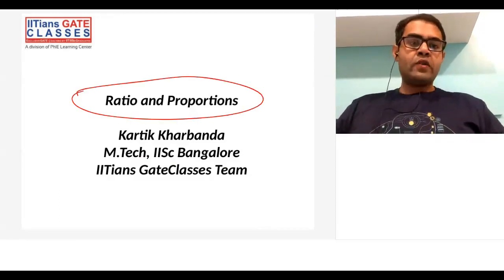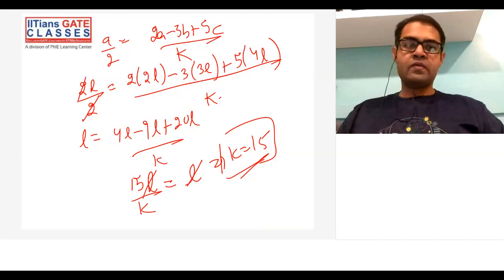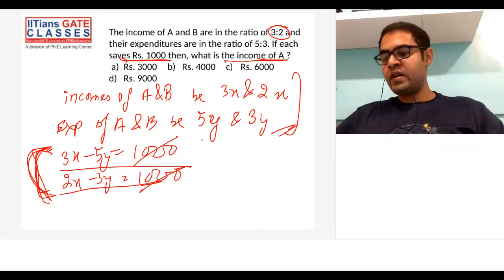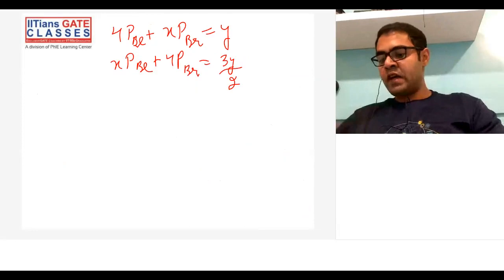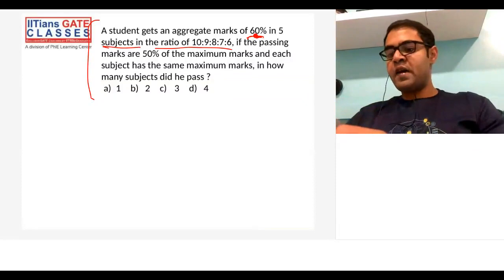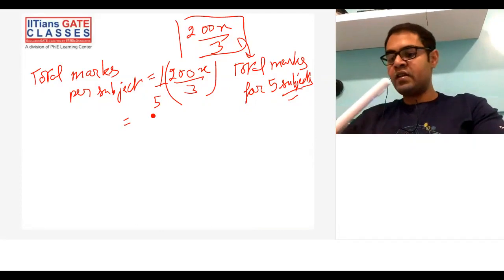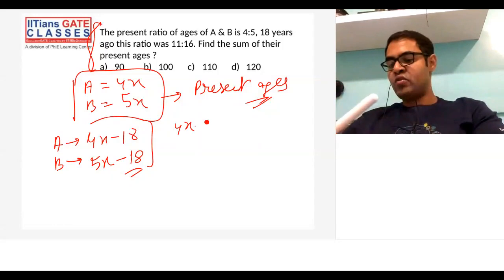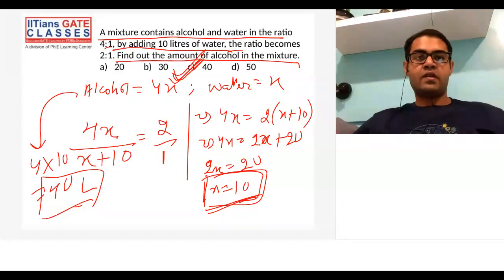Ratio & Proportions L7 | GATE General Aptitude Lectures | GATE Live Interactive Coaching Classes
➡️GATE/PSU AE | ME | CE | EC | EE | IN | CSE | XE Live Interactive Online Coaching | Recorded Classes | Online Test Series
✅Salient Features
Regards,
Team IGC